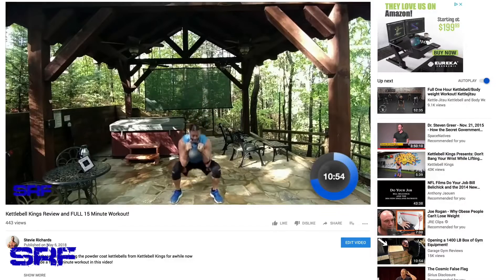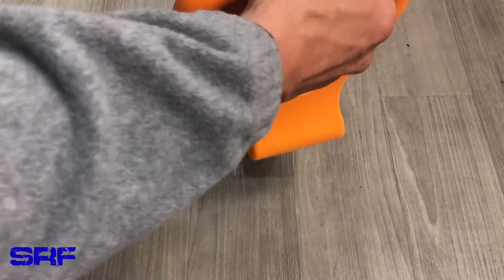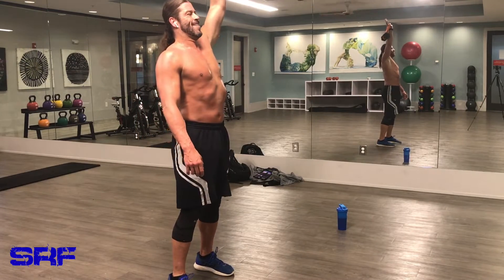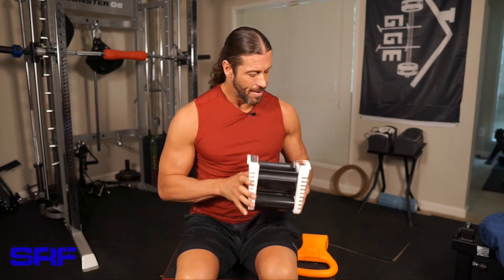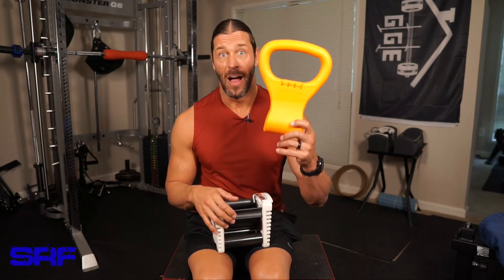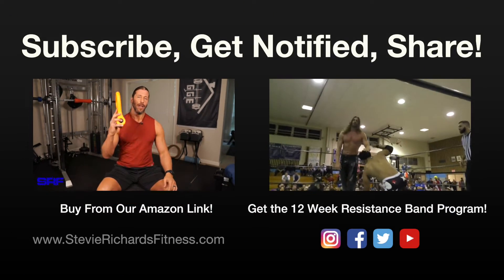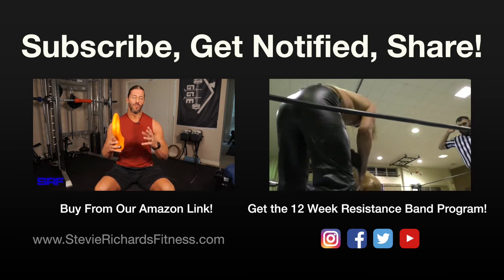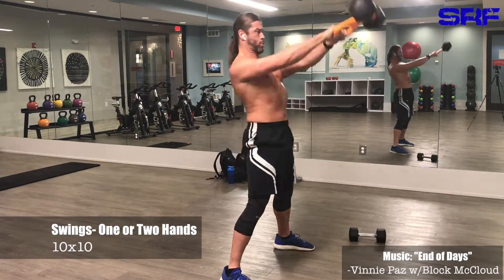KetlleGryp Review- with FULL Workout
Vinnie Paz featuring Block McCloud

I HAVE PERMISSION TO USE THIS MUSIC!

I review this useful accessory that makes almost any dumbbell become a kettlebell.

My Pro Wrestling Tees Store!